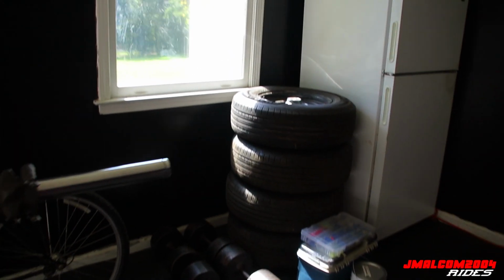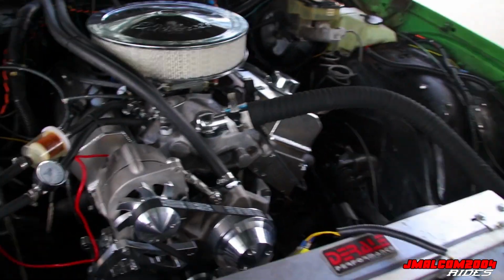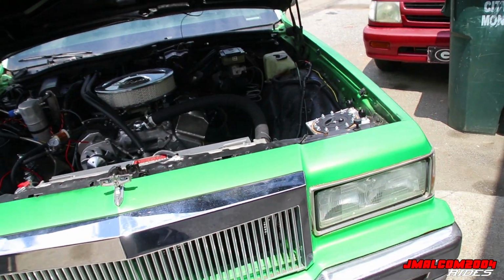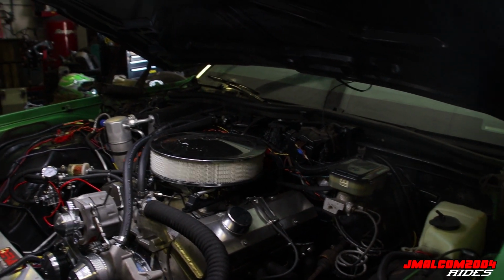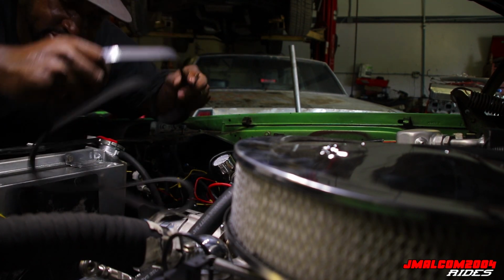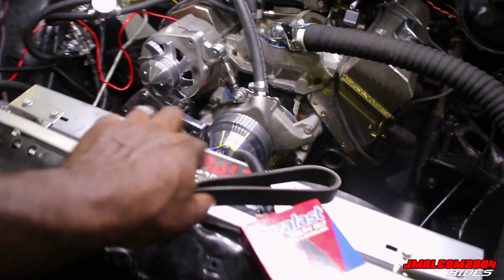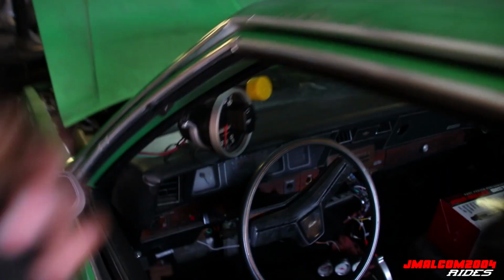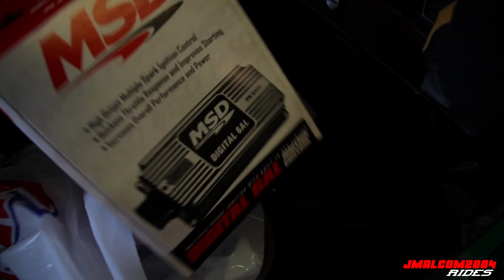TOOK THE 26 INCH RIMS OFF THE DOLO BOX CHEVY FOR A WHEEL ALIGNMENT BUT......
LINK TO JUMP STARTER

EVERYTHING I RUN ON MY CARS AND AWESOME COMPANIES THAT SUPPORT

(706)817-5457